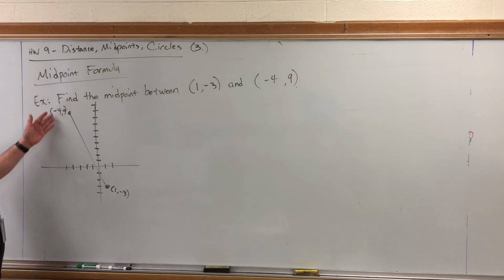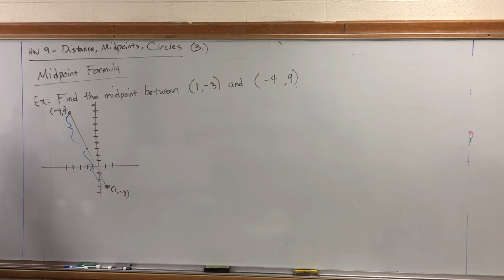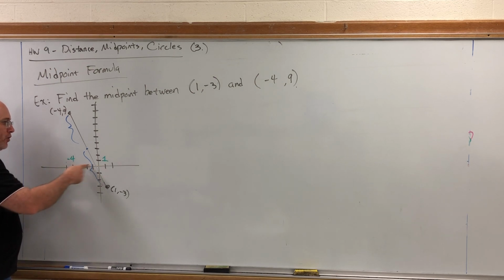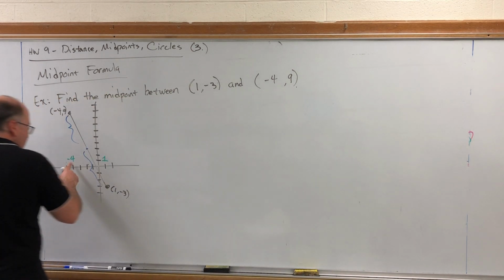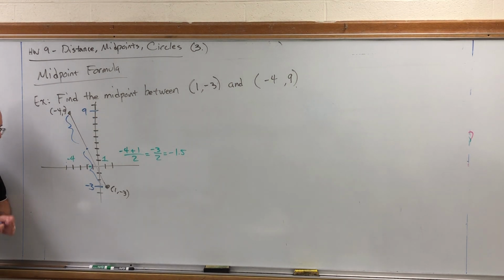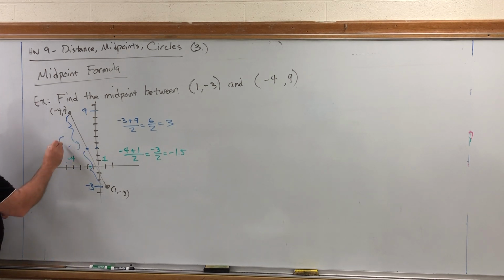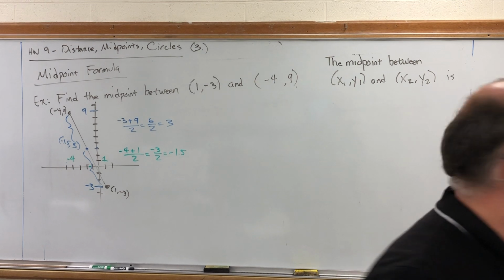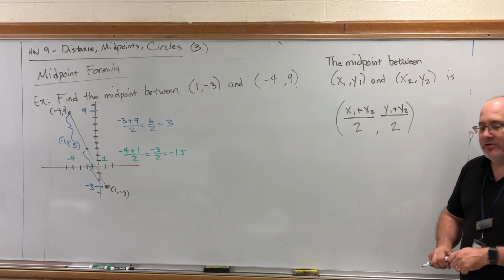HW 9 (3) Distance, Midpoint, and Circles - Midpoint Formula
Third video for HW 9 Distance, Midpoint, and Circles for MATH 1314 900/901 at Tyler Junior College, Spring 2020